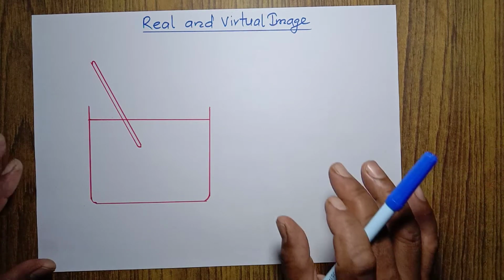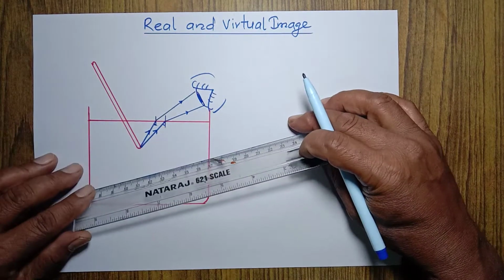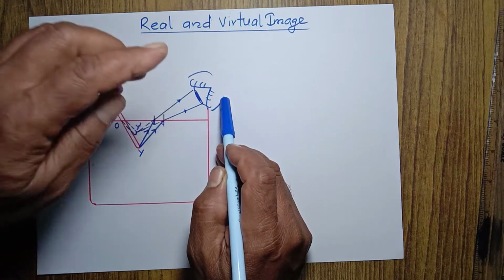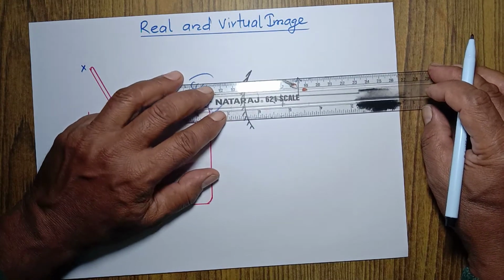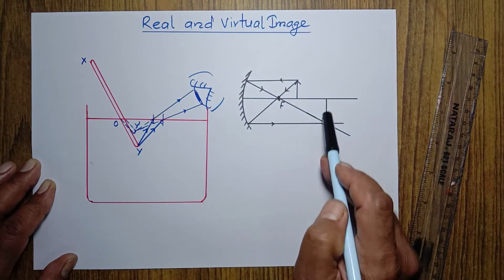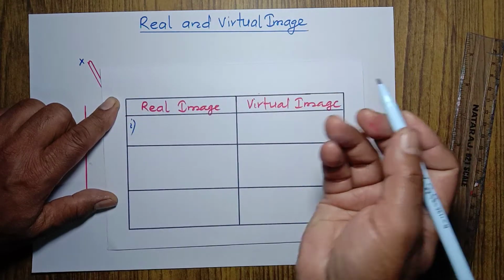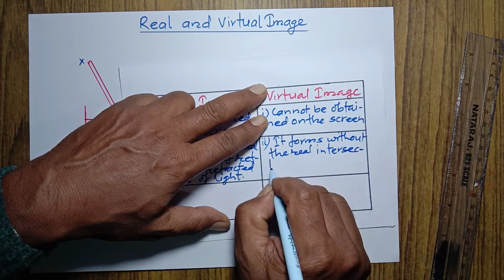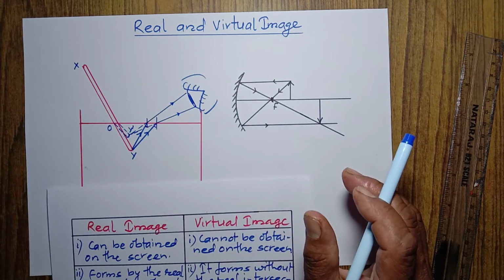Real and Virtual Image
This video gives meaningful understanding of real and virtual image with the help of diagram and it also differentiate these two types of image with many points.